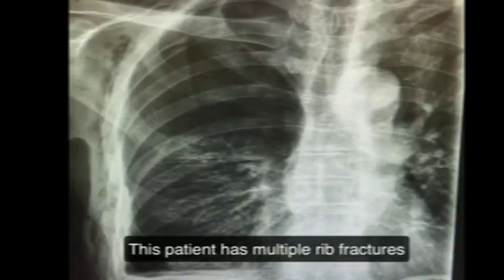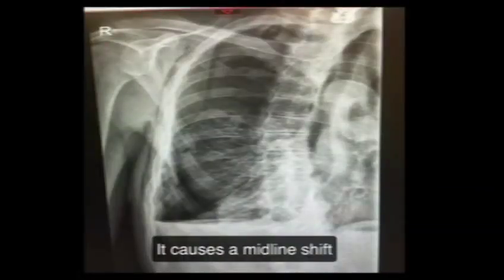Chest tube insertion for pneumothorax or hematothorax